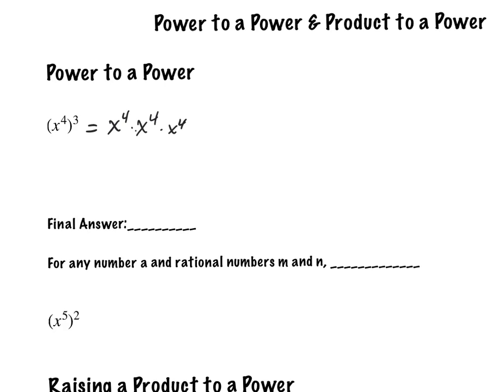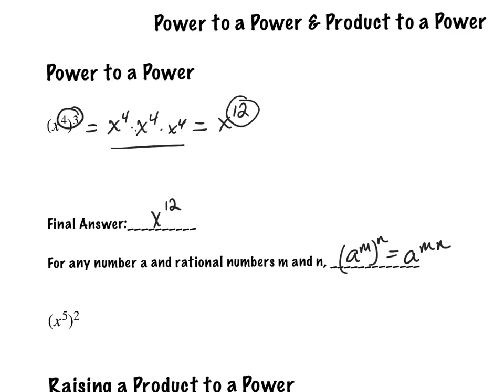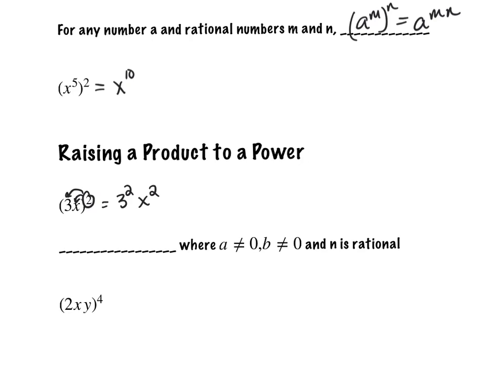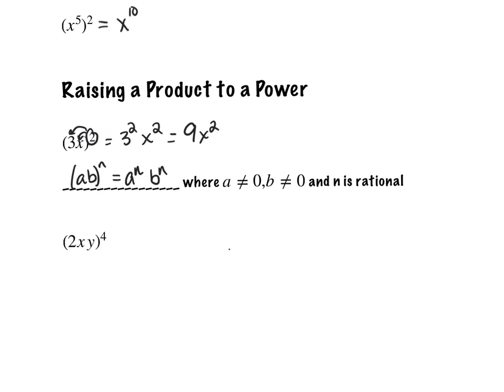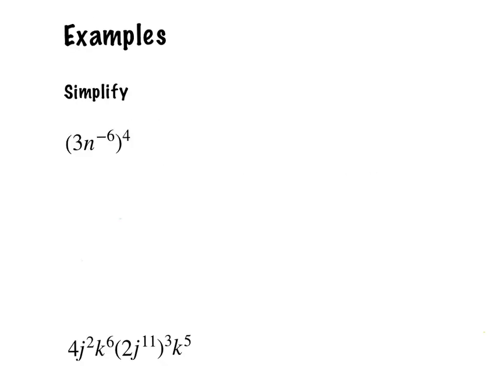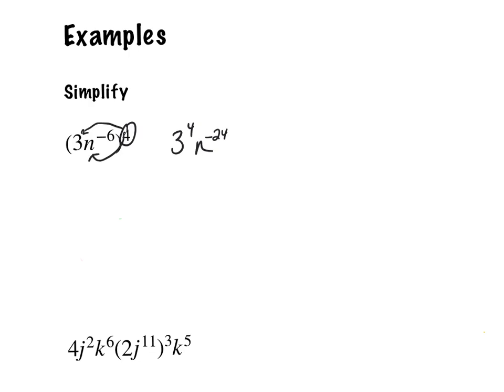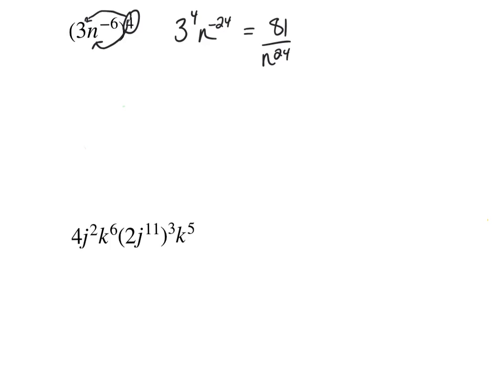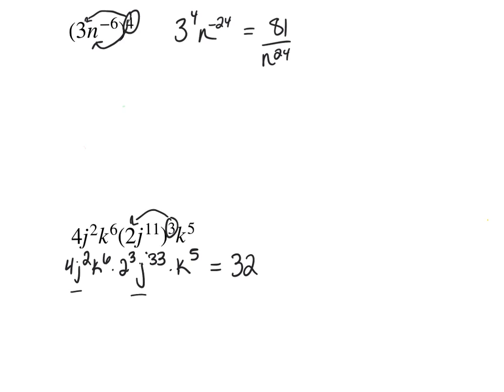Product & Power to a Power